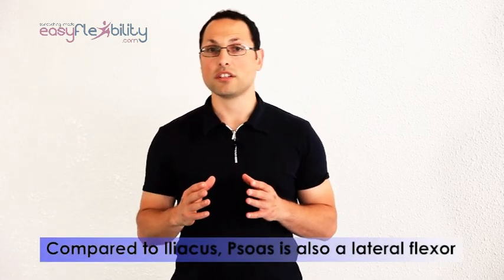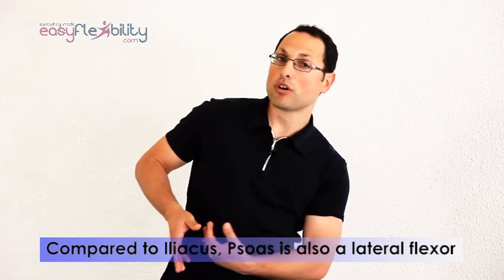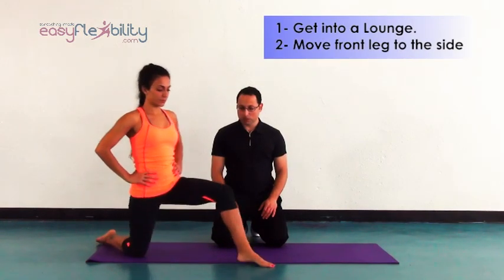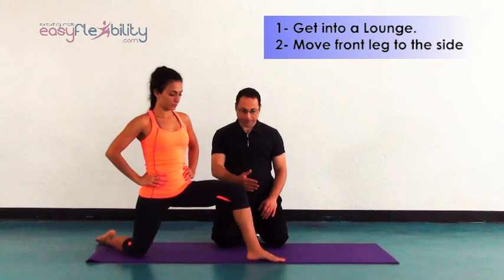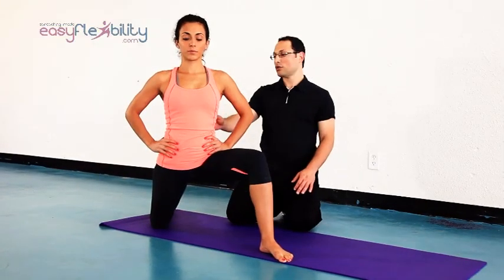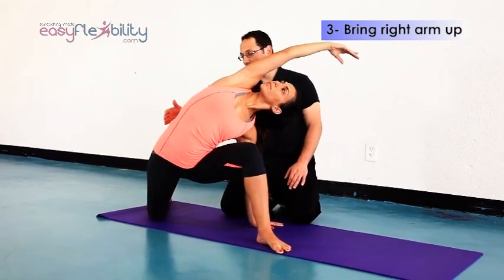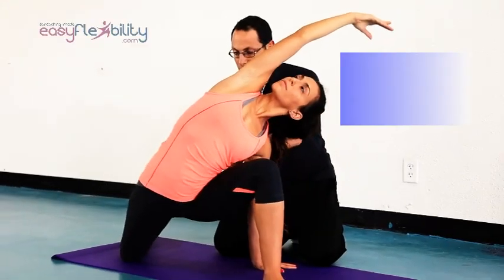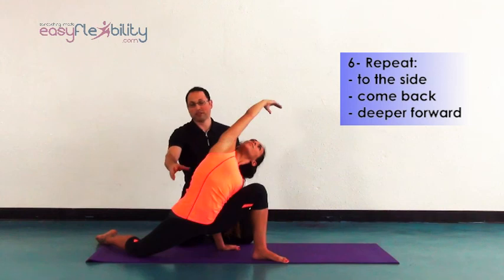Psoas Stretch Release Stretches For Psoas Kinesiological Stretching EasyFlexibility